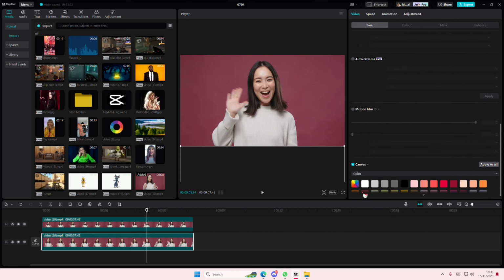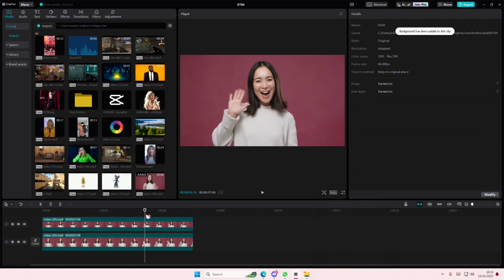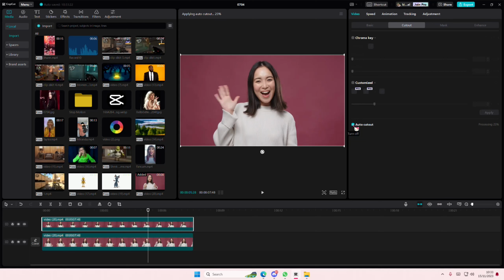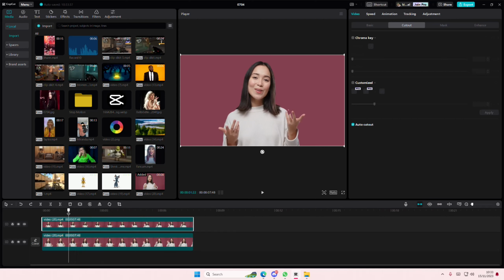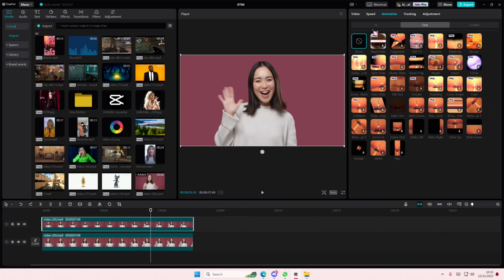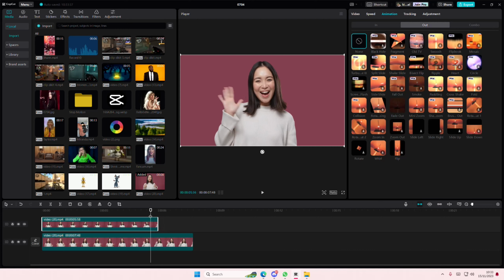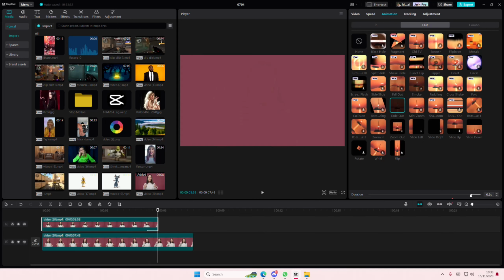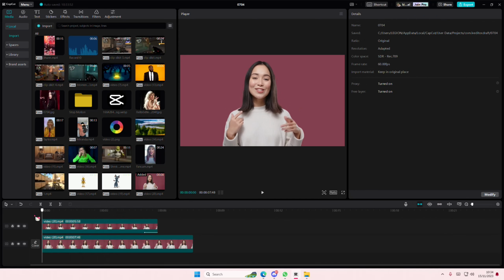~ Magical Video Editing: Watch as I Make Myself Disappear - CapCut PC Secrets Revealed! 🎥🚀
Welcome to the enchanting world of video editing where magic happens with just a few clicks! 🎥✨ In this tutorial, I reveal the mesmerizing secrets of making yourself disappear using CapCut PC – the ultimate tool for cinematic transformations.

🚀 Unveiling CapCut PC's Hidden Magic 🚀

Have you ever wondered how video creators make themselves vanish seamlessly? Today, I'll take you on a journey through the captivating realm of CapCut PC, where illusions become reality. Join me as I demonstrate the art of disappearing from your videos using the powerful Auto Cutout feature.

🔮 Key Steps to Video Invisibility:

Set the Scene: Choose a video with a solid-colored background – the canvas for your magical act.
Color Magic: Dive into CapCut PC's Color Picker, select your background color, and let the enchantment begin.
Auto Cutout Mastery: Watch as I effortlessly perform the Auto Cutout, making the subject vanish into thin air.
Fade Out Elegance: Learn the subtle art of using the Fade Out animation to make the magic seamless.
🎩 Why You Should Watch: Unlock the secrets to captivating video edits and surprise your audience with disappearing acts that leave them in awe! Enhance your video editing skills and take your content creation to new heights.

Join me on this magical journey of video editing mastery! Ready to make your videos vanish? Let's dive in! ✨🎬